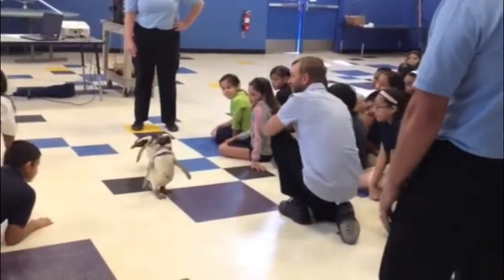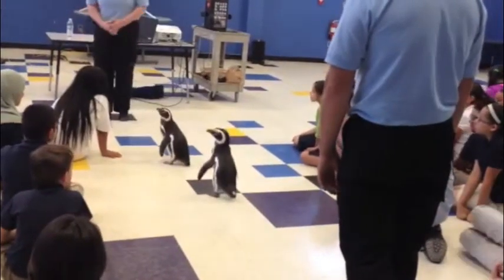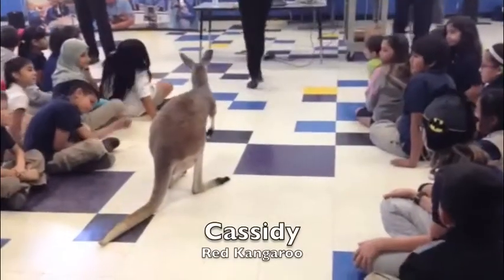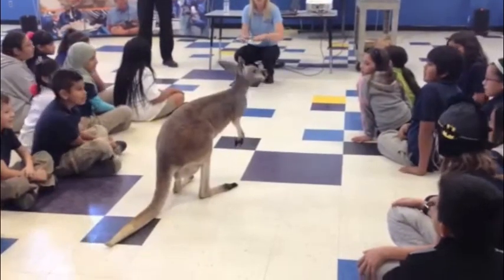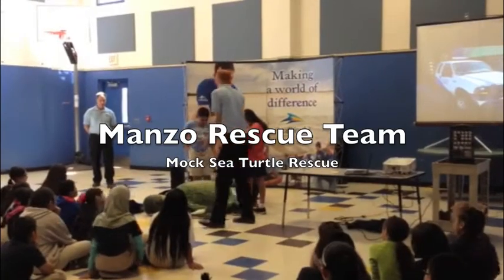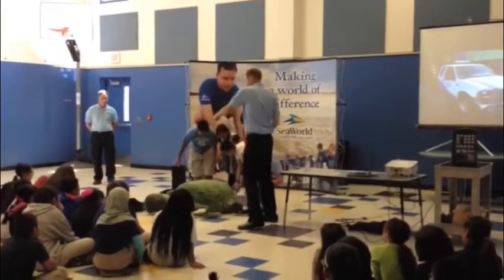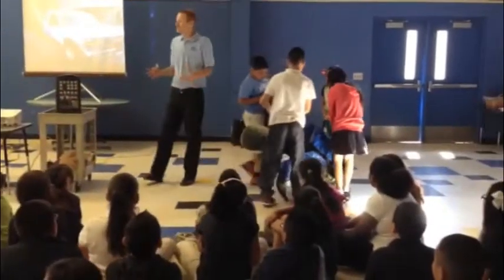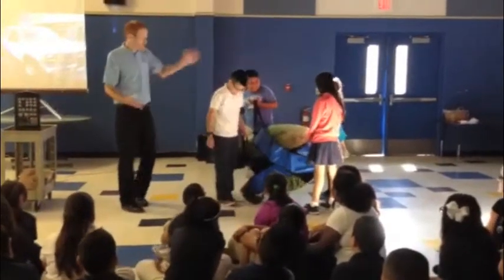SeaWorld Cares at Manzo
SeaWorld San Diego's SeaWorld Cares program visited Manzo Elementary School Thursday with a few animal friends. Students learned about wildlife conservation and actions they can take to make a difference.